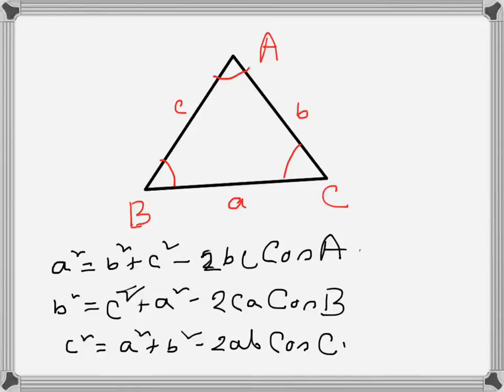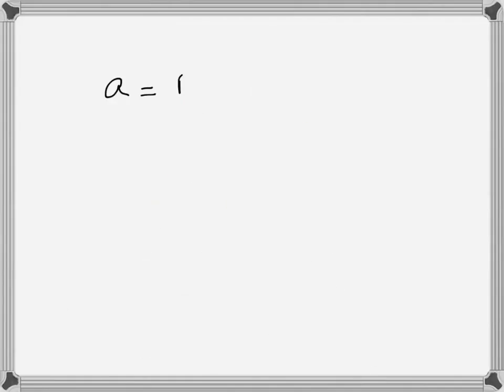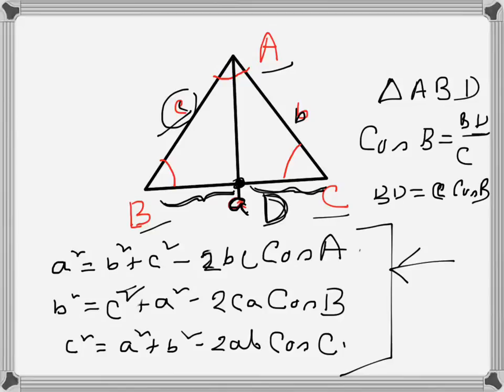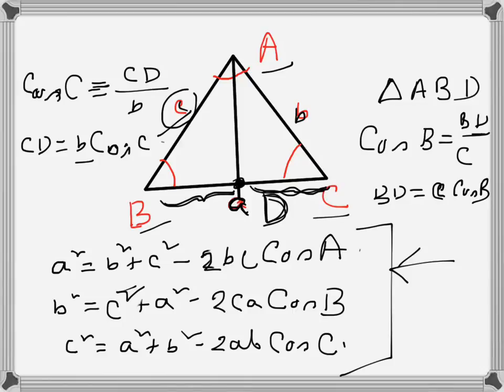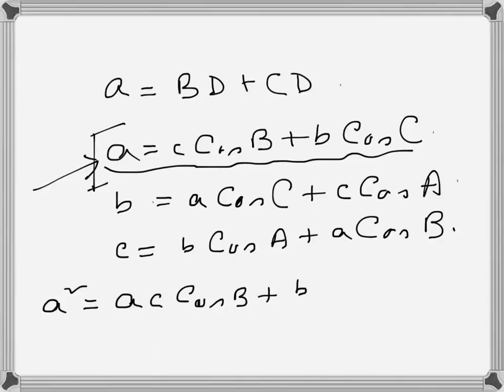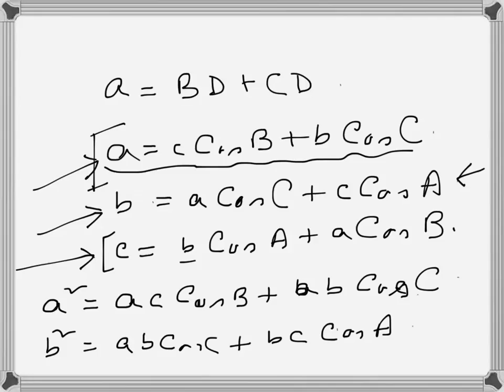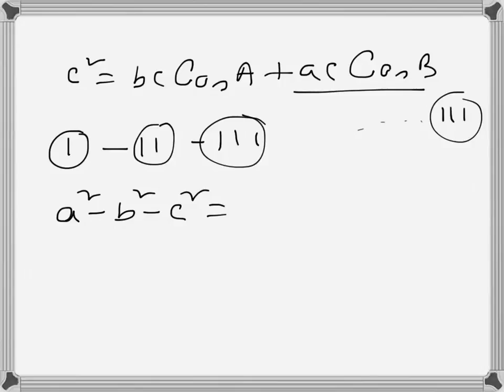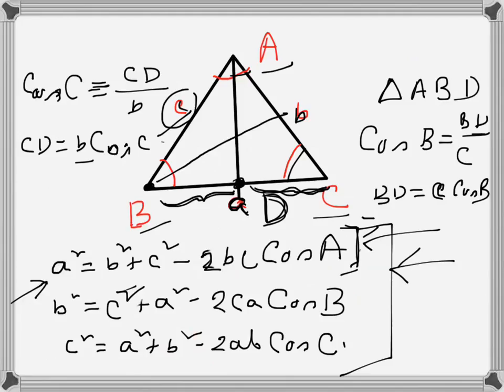Trigonometry: Proof of Cosine Law of Triangle